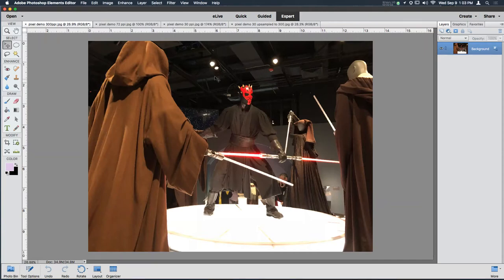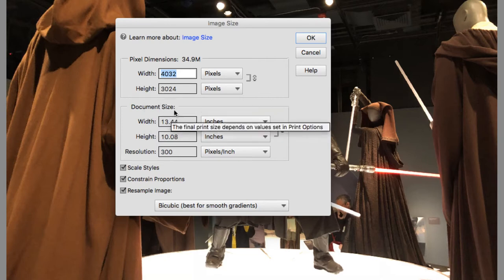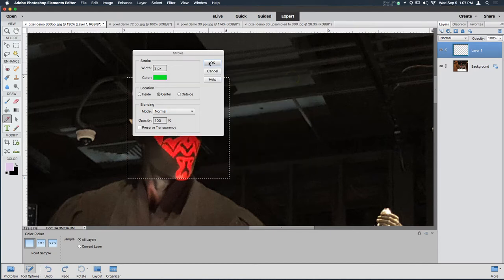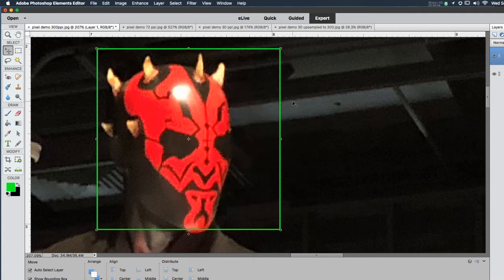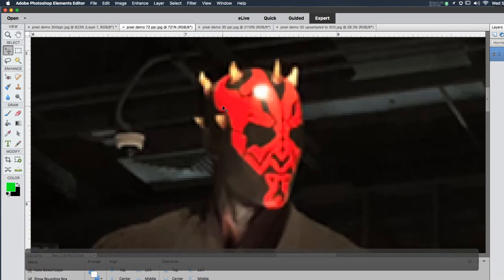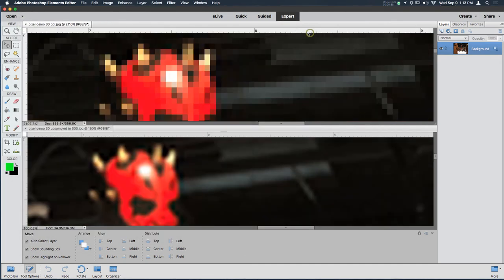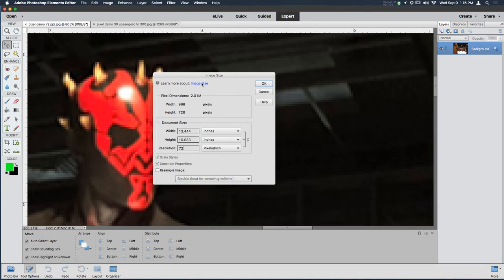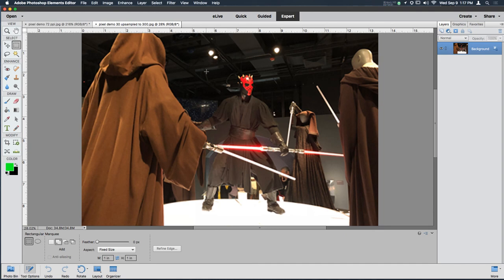What Are Pixels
Talking about pixels and resolution. Examples of the same image at different resolutions as well as up-sampling a low res file to a larger one to see if you can make a low res file look any better by resampling it.